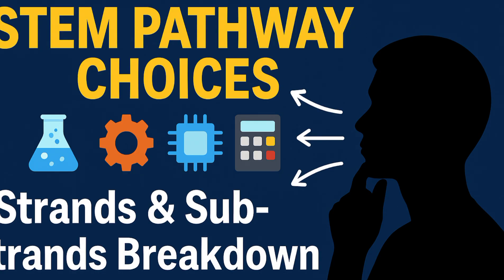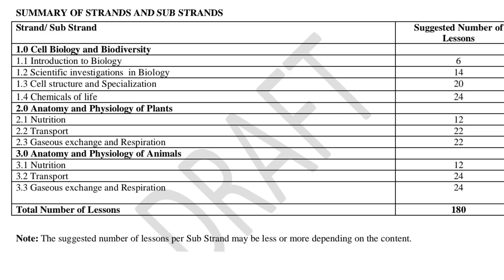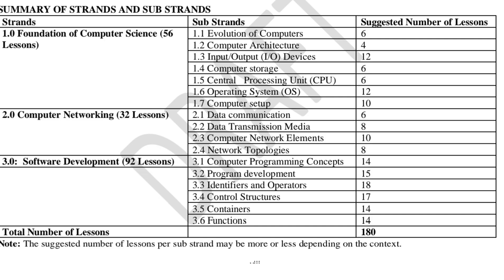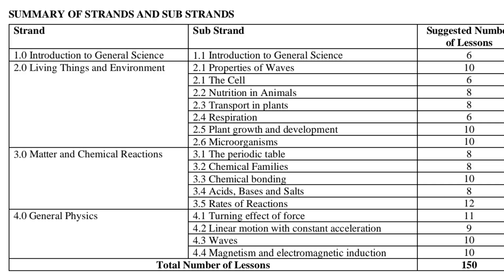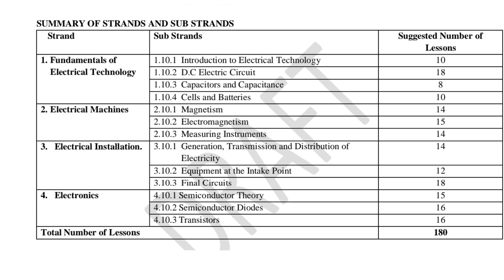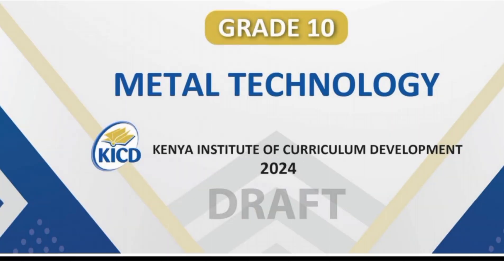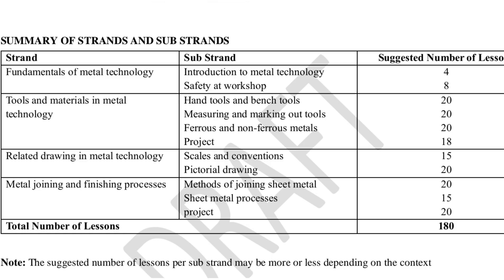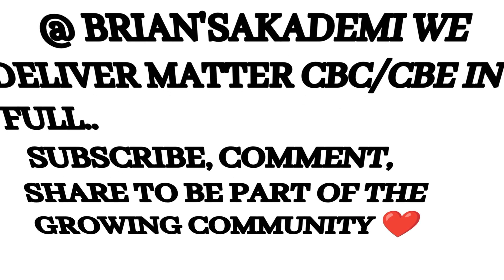Grade 10 STEM PARTHWAY:Strands & Sub-strands Explained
Understanding Stem Strands in Grade 10 CBC parthway selection @amukoya